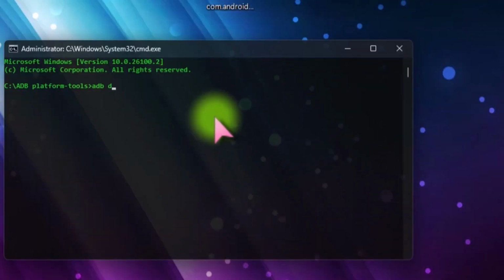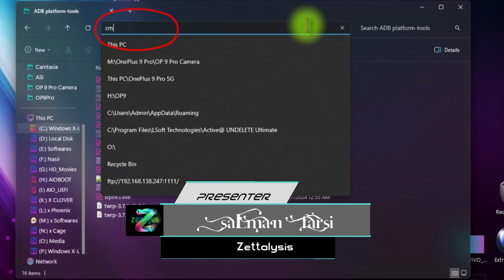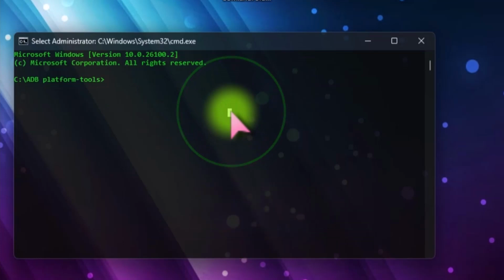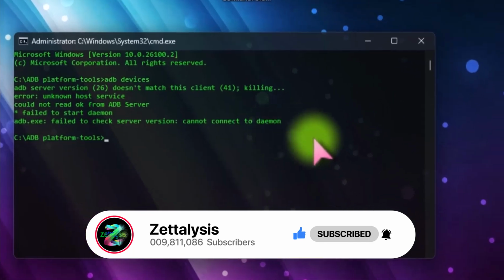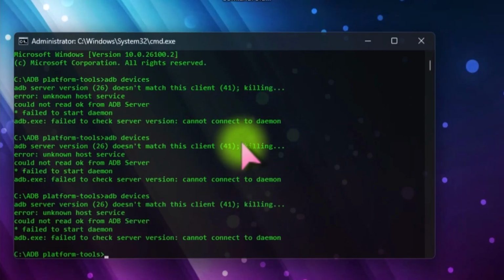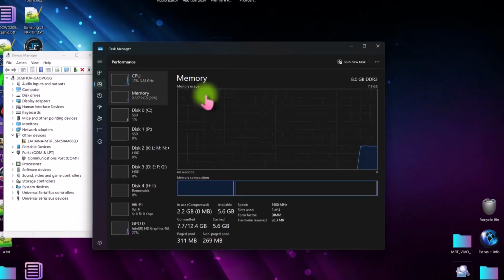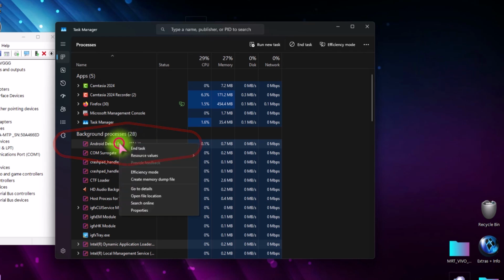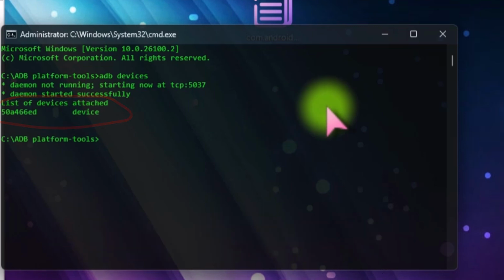Fixed! ✅ ADB Error Unknown Host service | Server doesn't match client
Permanently fixed ADB error in this video...
Just watch once and you will say.. Big Fan Bro...

 ● Links

 ● CMD commands in this tutorial
ADB devices
ADB kill-server
ADB start-server

Social media handles are as follows.

Tags Ignore

ADBkill-server
ADBstart-server
adbserverversion26doesn'tmatchthisclient,Killing...

ADB devices
ADB kill-server
ADB start-server
ADB platform tools
adb devices
adb reboot bootloader
adb reboot edl
adb reboot
adb reboot fastboot
adb path
adb error
adb problem
adb server version 26 doesn't match this client, Killing...
error: unknown host service
could not read ok from ADB server
* failed to start daemon
adb.exe: failed to check server version: cannot connect to daemon

adb server version match client error unknown host service
adb server version doesn't match this client
adb server version (36) doesn't match this client (39) killing
adb server version (39) doesn't match this client
adb server version (40) doesn't match this client (41)
adb server version (36) doesn't match this client (41) killing
adb server version (39) doesn't match this client (41)
adb server doesn't match client
adb server version (31) doesn't match this client (41)
adb server version (39) doesn't match this client (36) killing
adb unknown host service
adb server version (40) doesn't match this client (41) killing
adb server version doesn't match this client scrcpy

adb failed to run abb_exec. error unknown host service
error unknown host service adb pair
error unknown host service adb
adb allow unknown sources
unknown adb protocol version
adb unable to connect for root unknown host service

Eva dalgona cracked
Mari dalgona cracked
Squid Game Dalgona

Solved, How to remove error "adb server version (40) doesn't match this client (41) android studio"
SCRCPY: How to fix "adb server version (41) doesn't match this client"
How to FIX ADB Device UNAUTHORIZED on Any Android Devices
How To Fix ADB Interface Driver Error 100% Working Method
How to Install and fully Set up ADB (Android Debug Bridge)
Fix Adb/Fastboot Device Not Detected On Windows How To Fix USB Not Recognized
How to fix adb not recognized as internal or external command